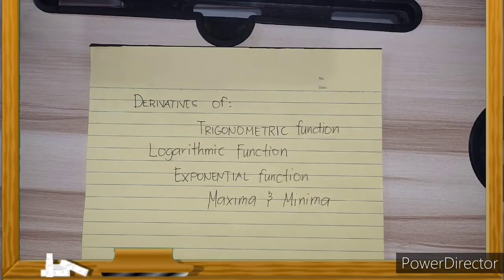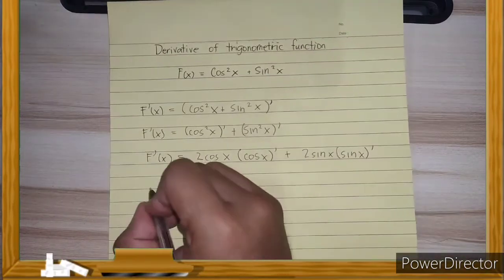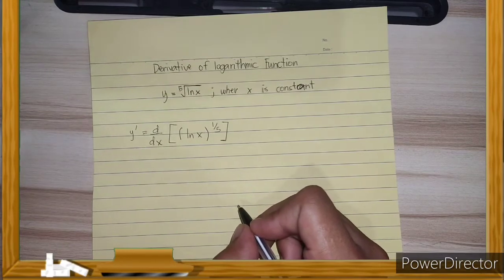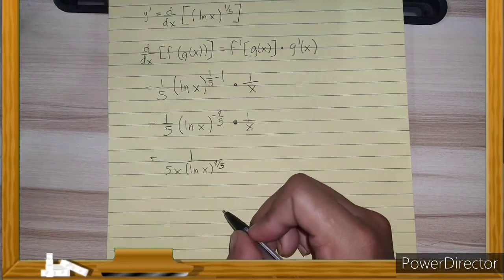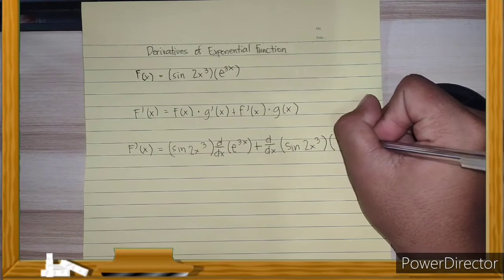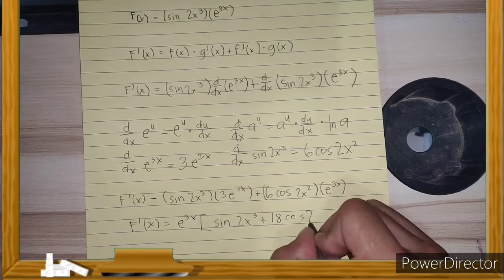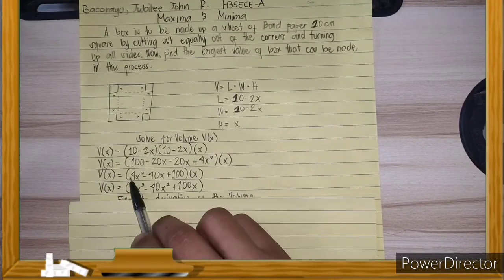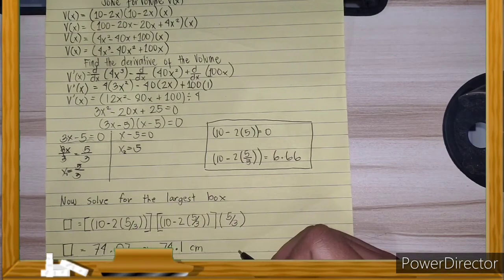(FINAL OUTPUT IN CALCULUS) Bacorayo, Jubilee John R. 1-BSECE-A